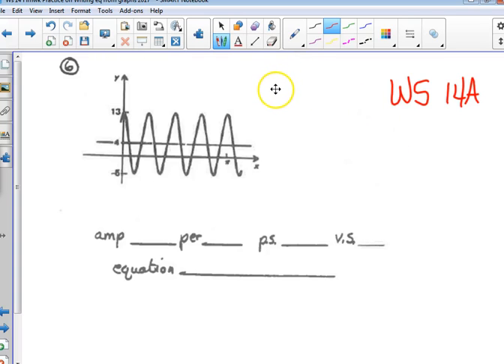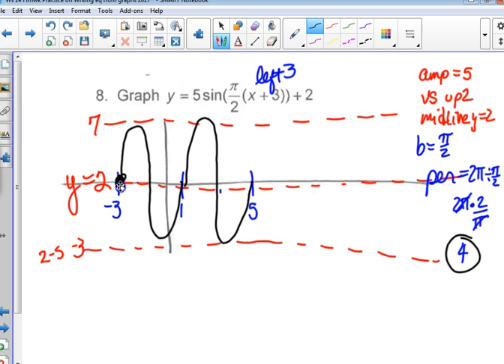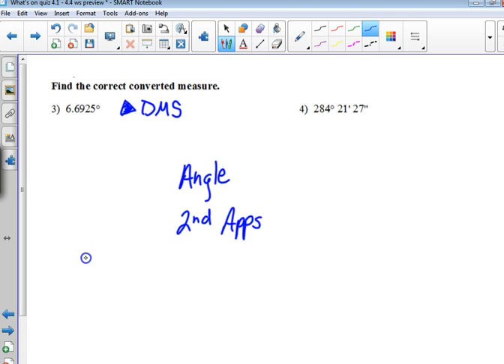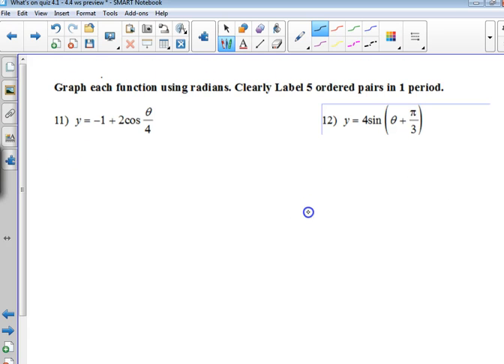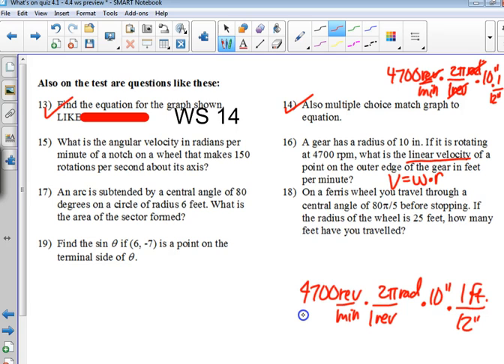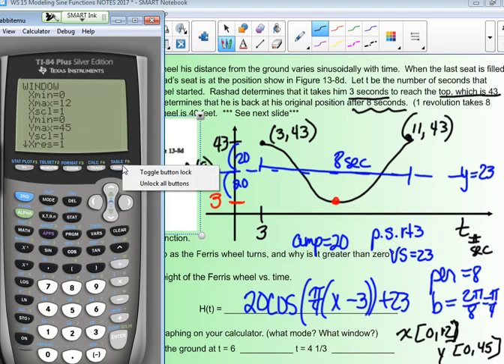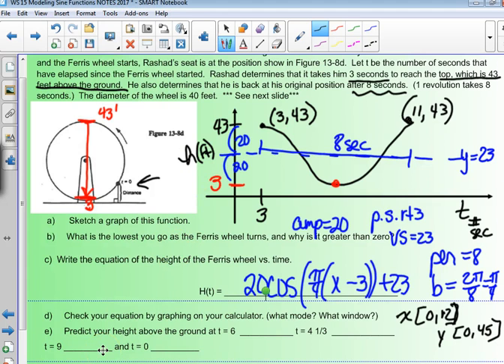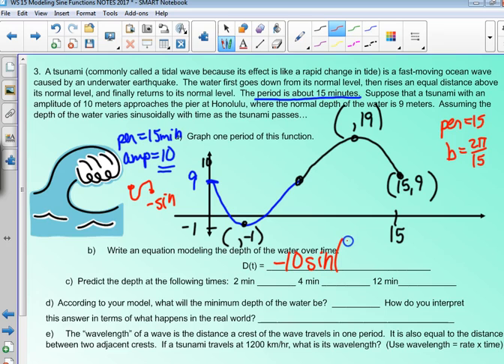Precalc Review for 4.1-4.4 Quiz + Modeling Trig Lesson